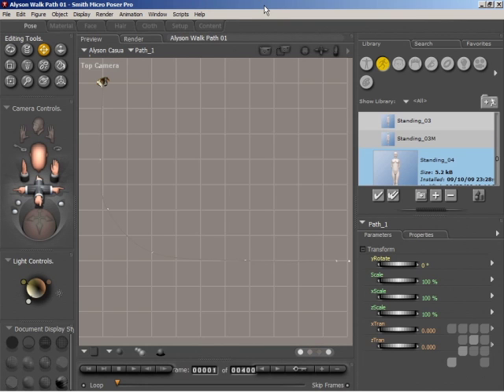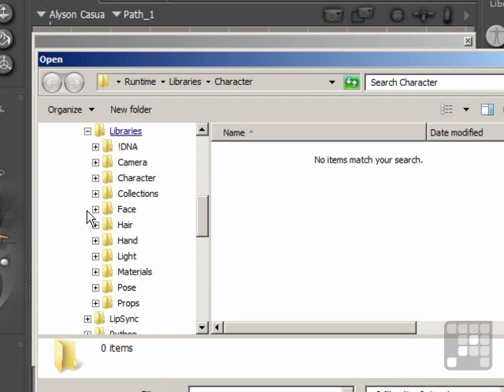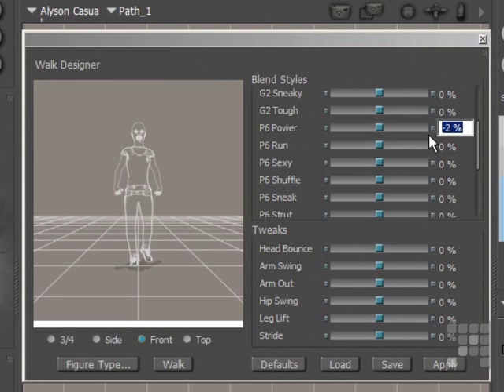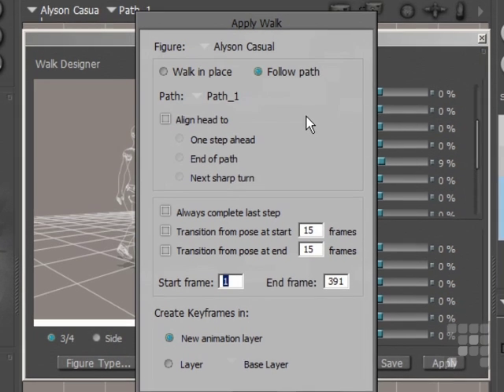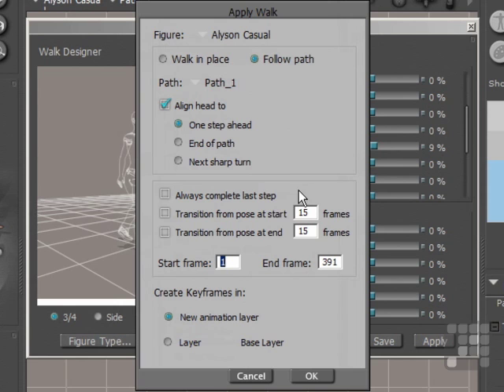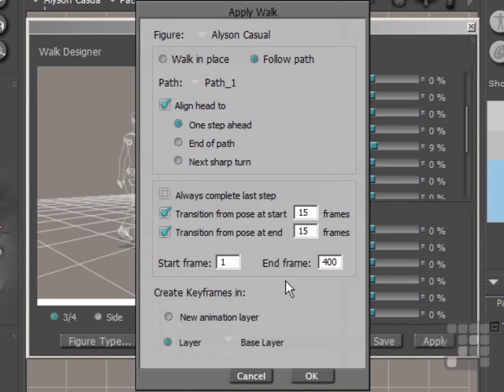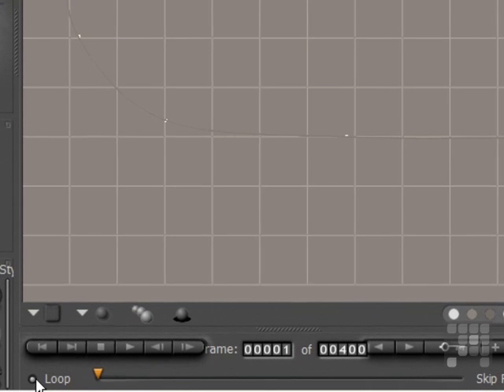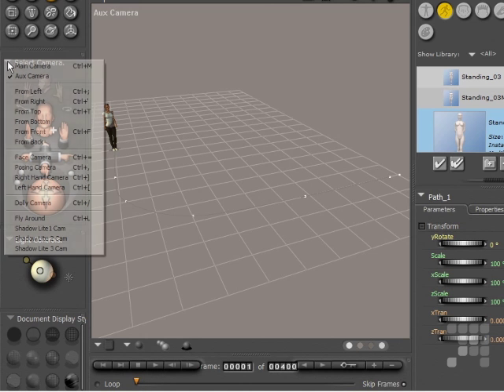The Poser Walk Designer - Poser 8 - Poser Pro 2010 Tutorial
Want all of our free Poser videos?

This Poser 8 - Poser Pro 2010 Tutorial shows how to work with the Walk Designer in Poser. Authored by Poser Expert Steve Pubrick, this training video is just a short extract from the full 13 hour course.